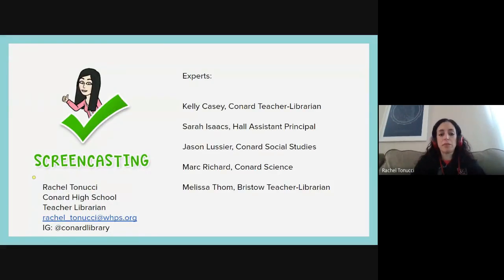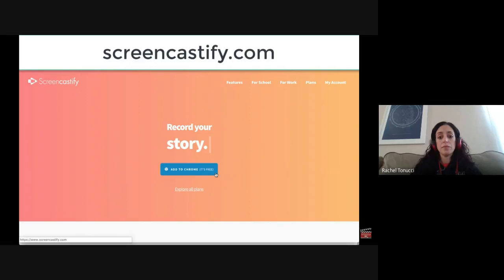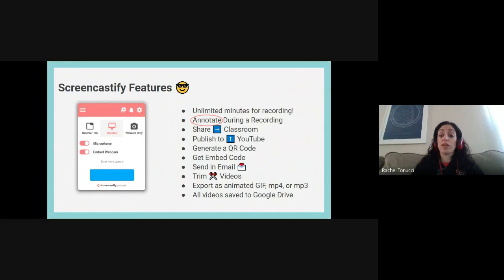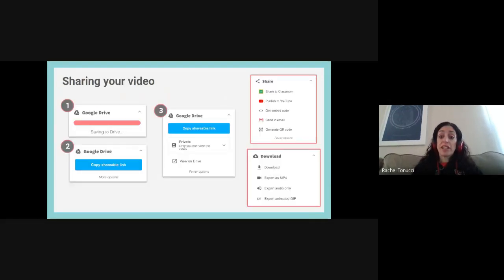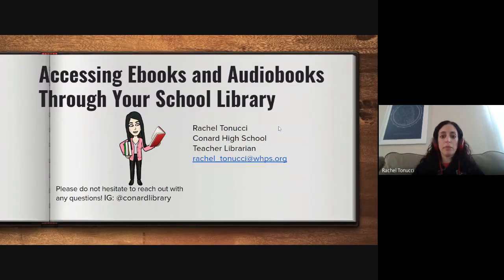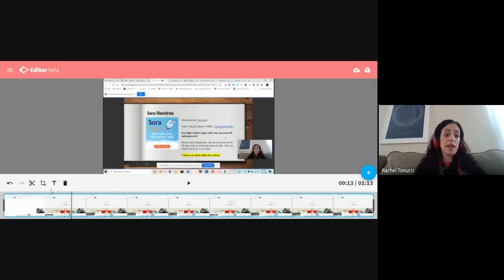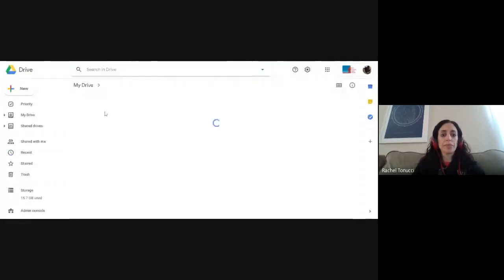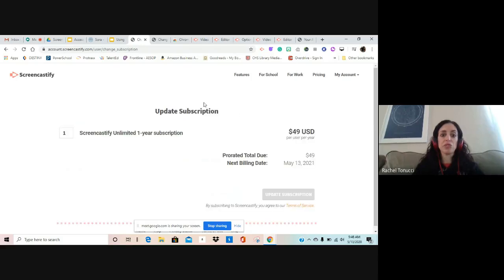Screencastify Demo for Staff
A live virtual training for staff on Screencastify to create instructional videos for distance learning.